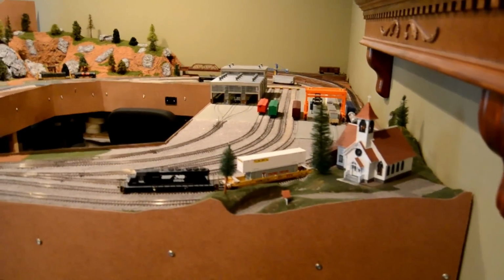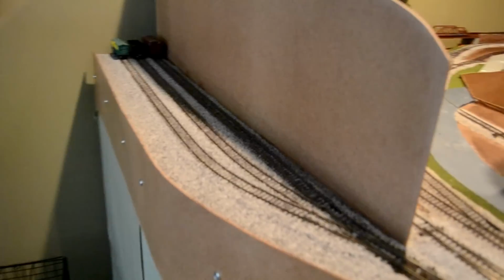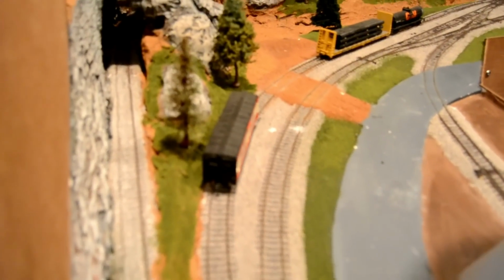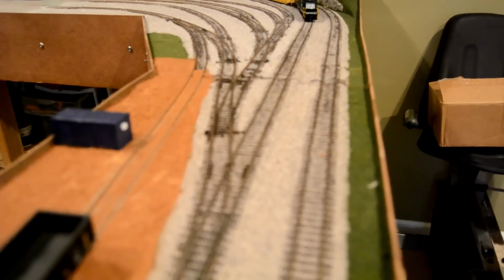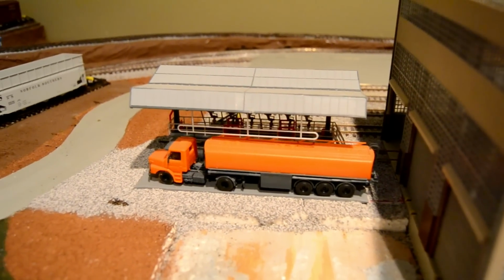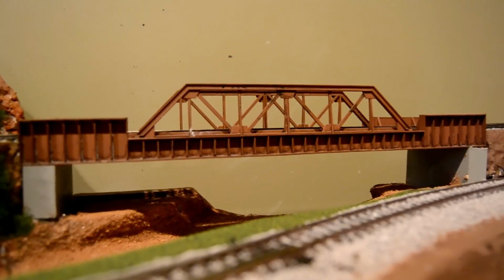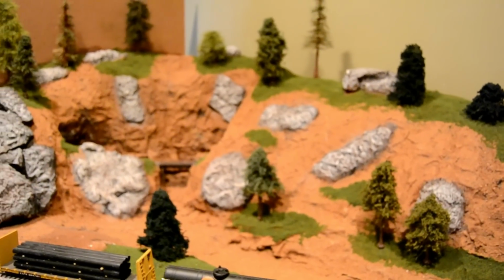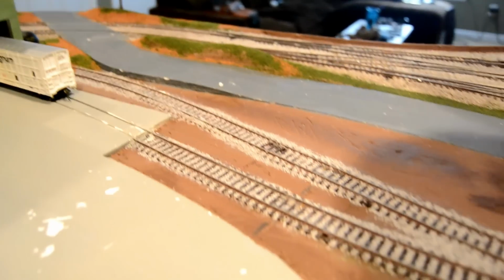April 2019 Layout Tour and Update, along with a Special Thank You 1,000 Subscriber Contest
Model Railroad, Trains, Operations, Layout, HO Scale, Rail Fanning, Scenery, Kit Building, Scratch Building, Kit Bashing, Running Trains, Eagle Valley Model Railroad